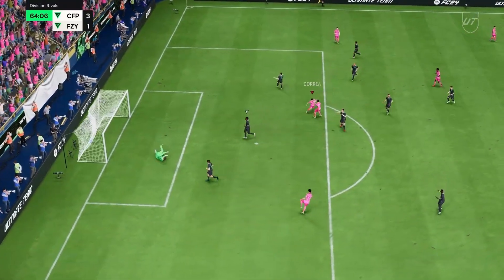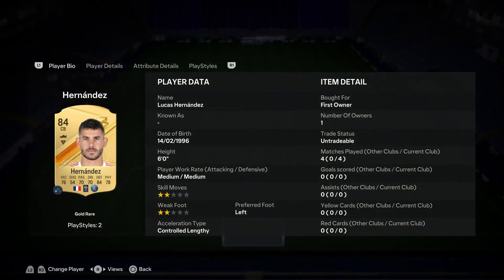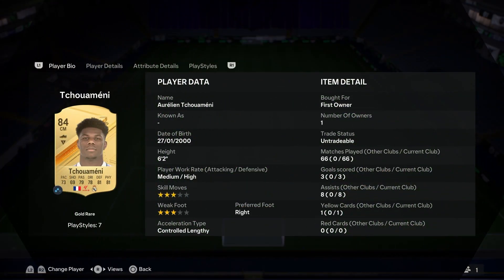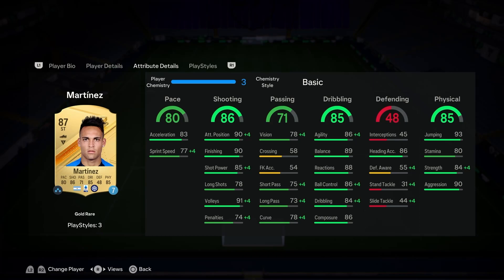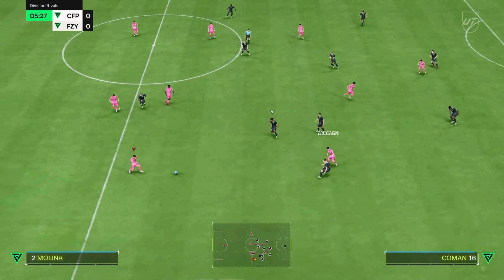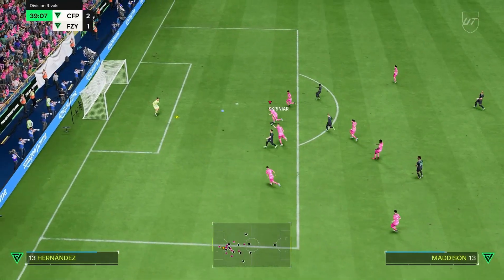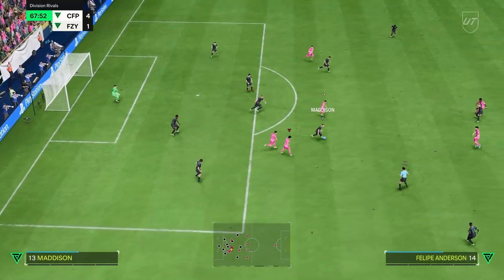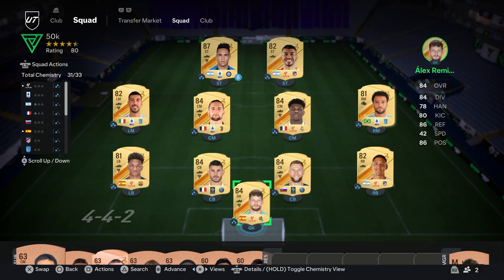FC 24 META 50k Squad Builder !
EAFC 24
EAFC 24